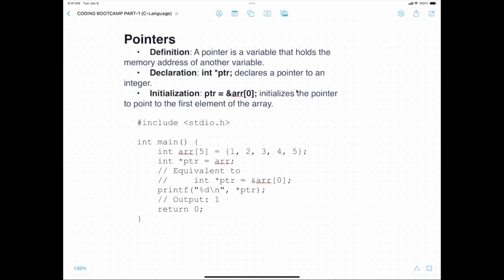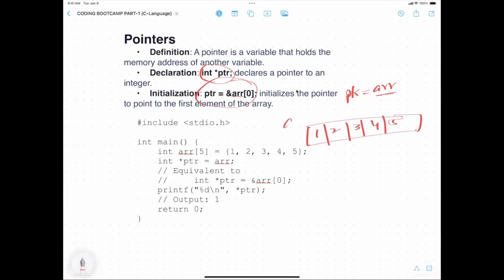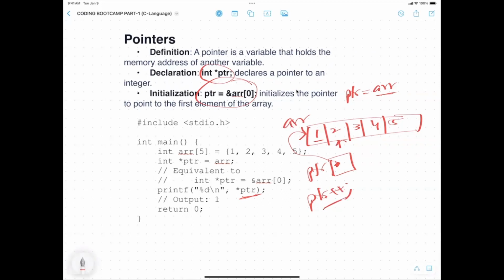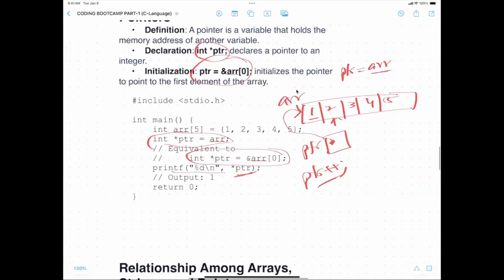Coding Confidence Bootcamp C++ Pointers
Join us in this insightful episode of the Coding Confidence Bootcamp, where we delve into the foundational concepts of C programming. This tutorial is crucial for understanding more complex topics in future lessons, such as C++ data structures, algorithms, and design patterns. We cover essential concepts like basic C programming structure, function definitions, arrays, strings, pointers, and structures. This content is designed for those with some foundational knowledge of C or any structural programming language.

Understanding Pointers
Introduction to pointers, their declaration, and their significance in memory navigation and efficient handling of arrays and strings.